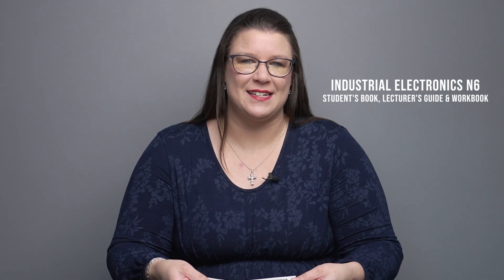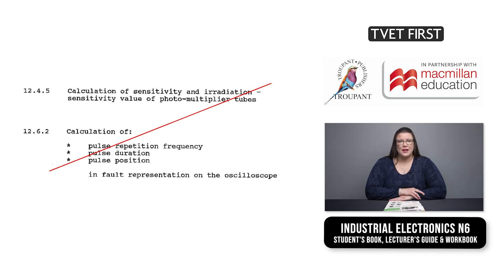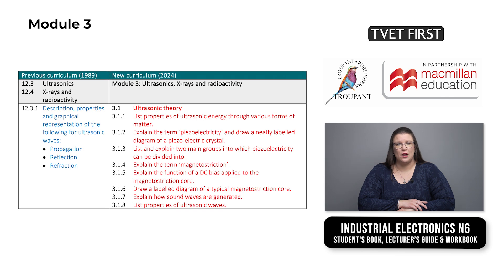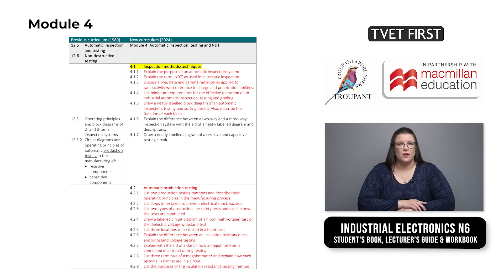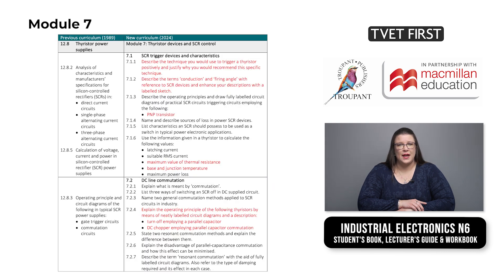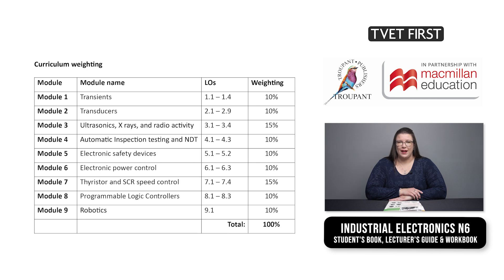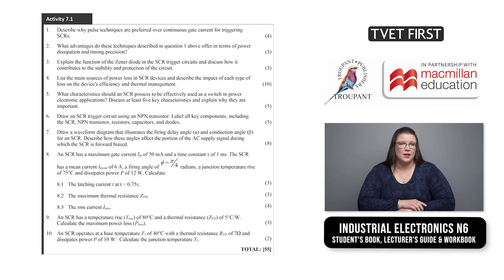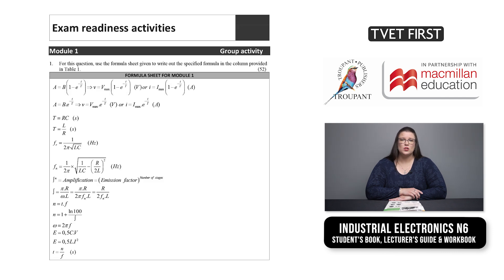TVET First Industrial Electronics N6